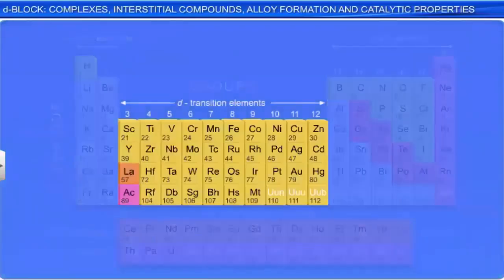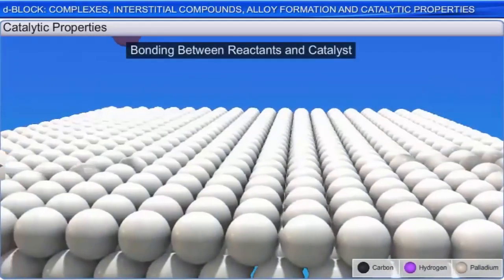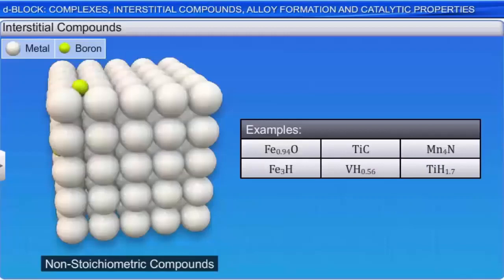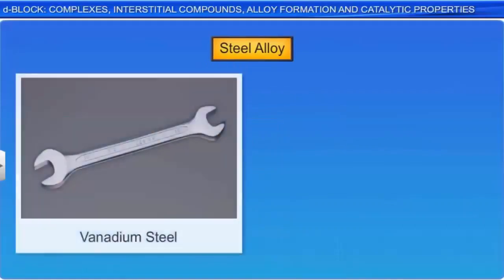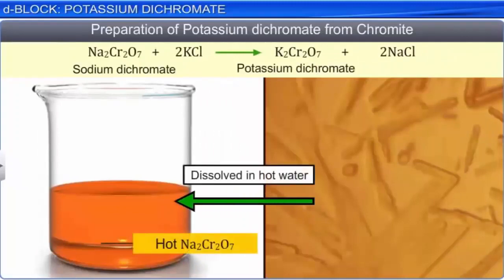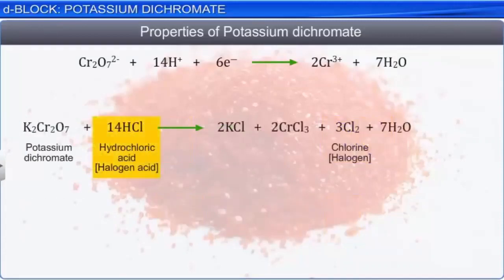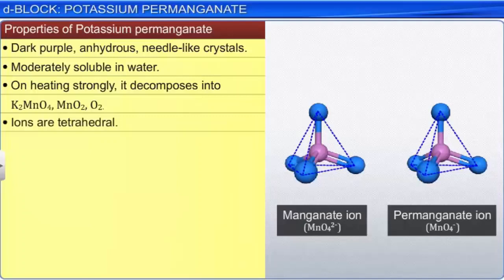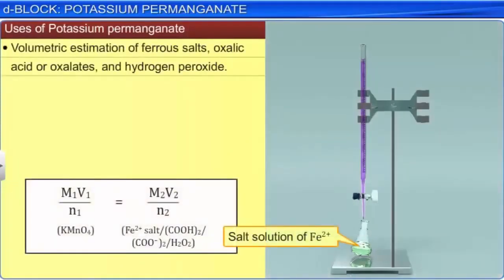8 The d & f Block Elements Part 2